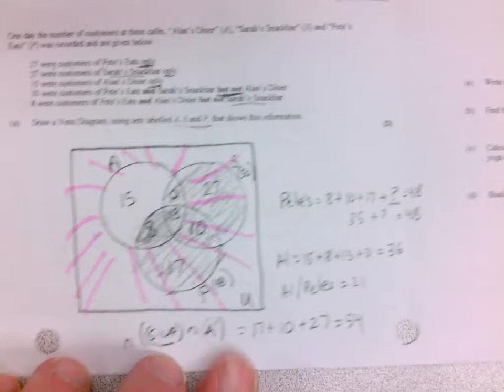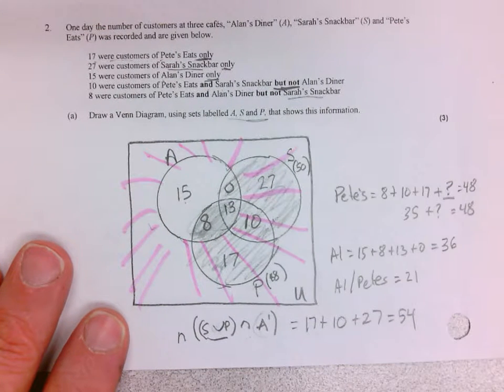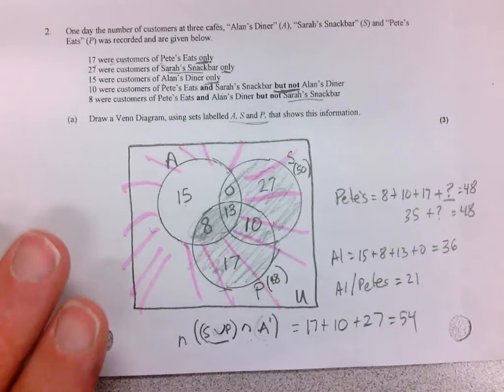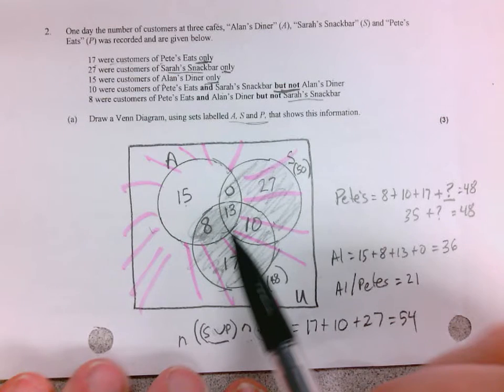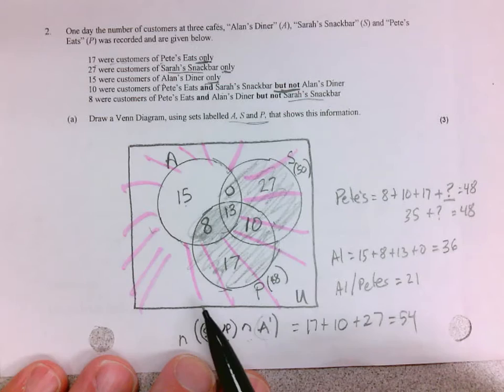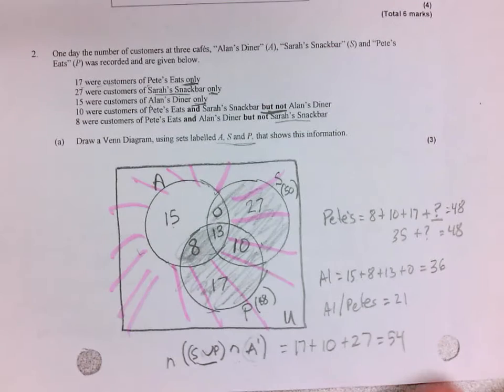Venn problems (back page)